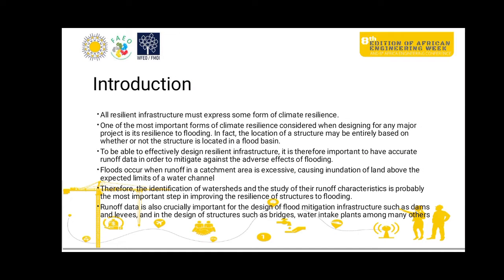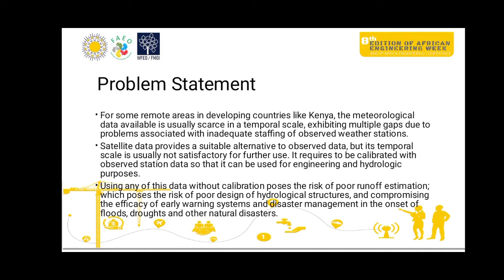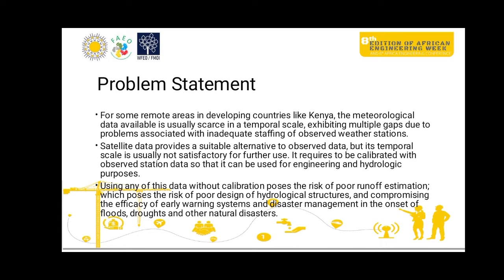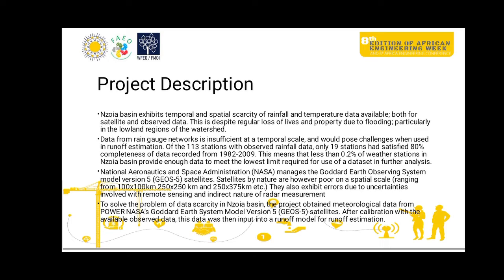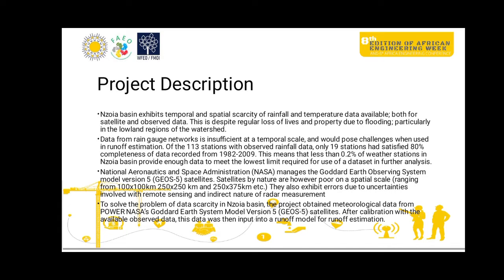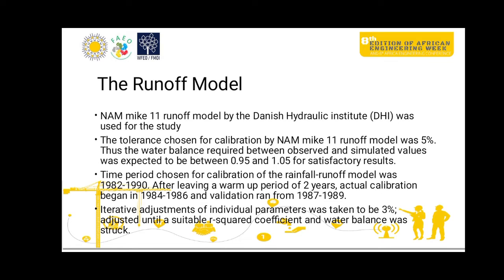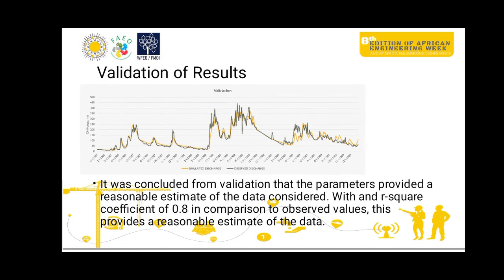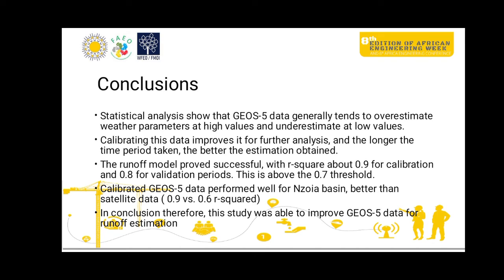Presentation By Stephen Mureithi in the 6th Africa Engineering Conference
This video contains my presentation for the 6th Africa Engineering Conference 2022 held in Addis Ababa, Ethiopia.